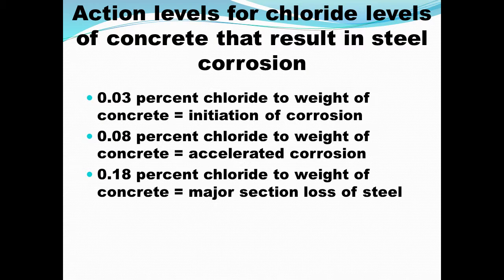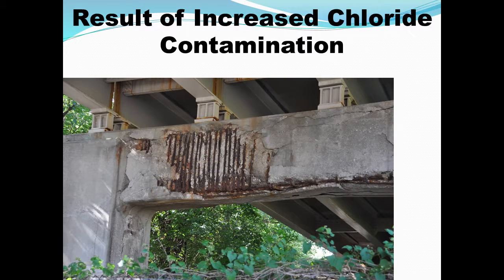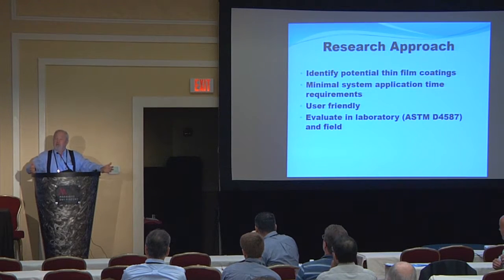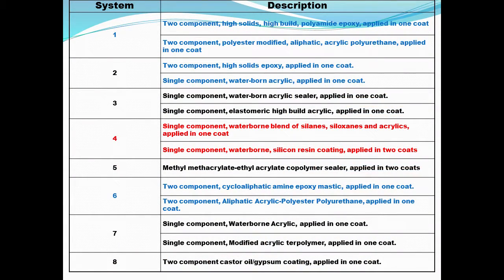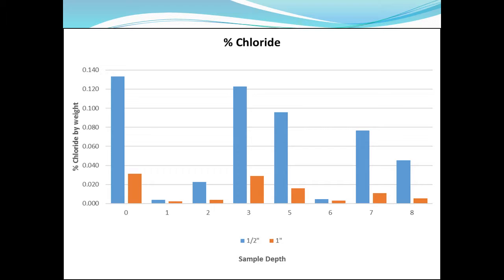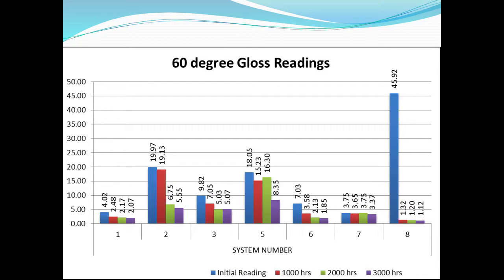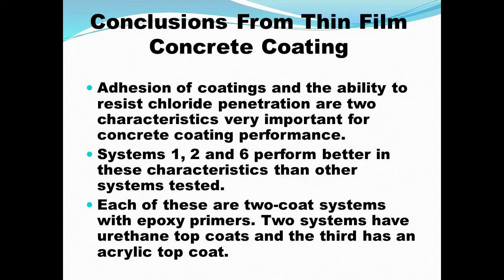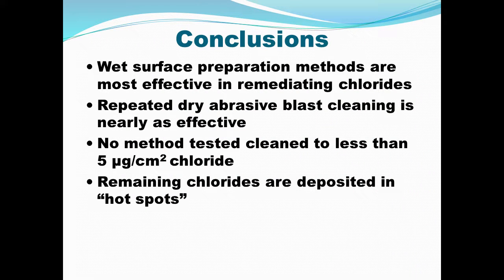Protective Coatings for Steel and Concrete Bridge Components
11 - NEBPP16 - Protective Coatings for Steel and Concrete Bridge Components